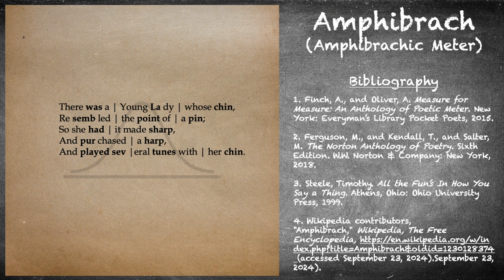Amphibrach - ELA+ Guide to English Language Arts Terms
A video lesson on the amphibrach. Part of the ELA+ Guide to English Language Arts Terms and the Introduction to Feet and Meter in English verse playlists.

00:00 - Introduction
00:26 - Roadmap
00:55 - Definition of Amphibrach
02:04 - The Bell Curve: A Visual Representation of the Amphibrach
02:38 - Usage and Phonaesthetics of the Amphibrach
03:38 -- "There Was A Young Lady Whose Chin": An Amphibrachic Poem
05:26 - Recap
06:00 - Comprehension Questions
09:24 - Outro

RELATED VIDEOS IN THE ELA+ LIBRARY

Bibliography:

Finch, A., and Oliver, A. Measure for Measure: An Anthology of Poetic Meter. New York: Everyman’s Library Pocket Poets, 2015.

Ferguson, M., and Kendall, T., and Salter, M. The Norton Anthology of Poetry. Sixth Edition. W.W. Norton & Company: New York, 2018.

Steele, Timothy. All the Fun’s In How You Say a Thing. Athens, Ohio: Ohio University Press, 1999.

Wikipedia contributors, "Amphibrach," Wikipedia, The Free Encyclopedia, (accessed September 23, 2024).September 23, 2024).